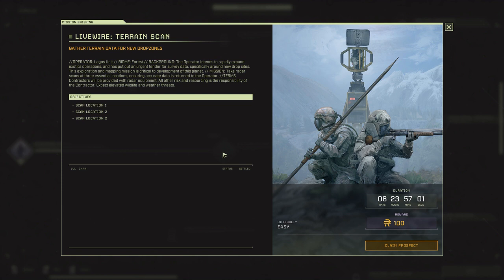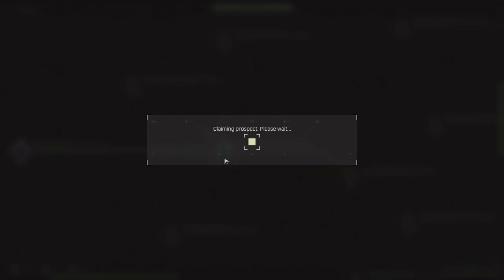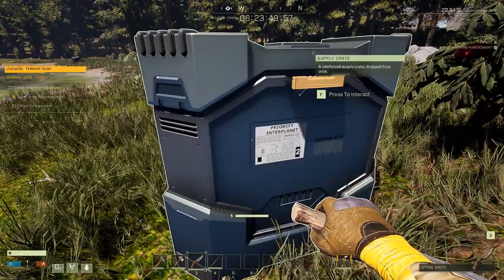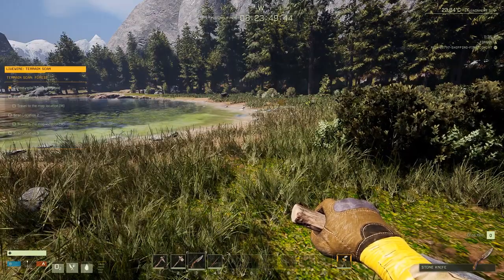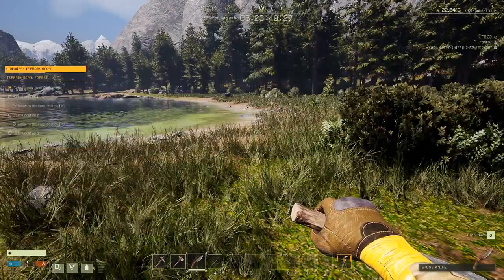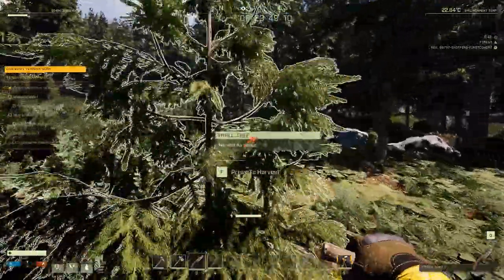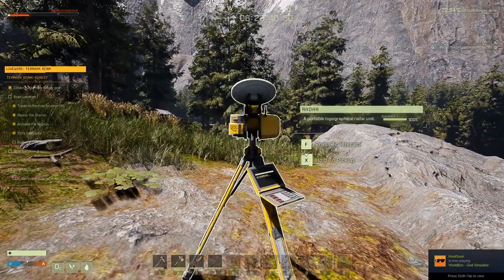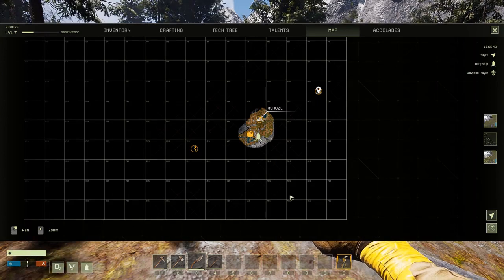Icarus - Livewire Terrain Scan Location 1 (Getting Mauled by a Bear)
Episode 2 part 1: Livewire Terrain Scans. Welcome to our Icarus series. In this new survival game I take you through the game from start to finish. With lots of twists and turns along the way. According to the game, we only have 6 days to complete the journey, so lets get right into it.

Time Left: 6 days 20 hours

In this mission there are three parameters.
1. Scan Location 1
2. Scan Location 2
3. Scan Location 3